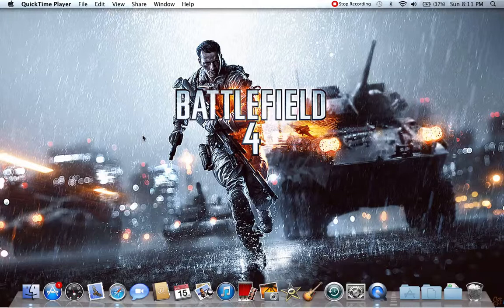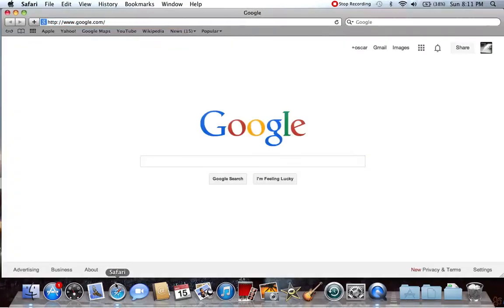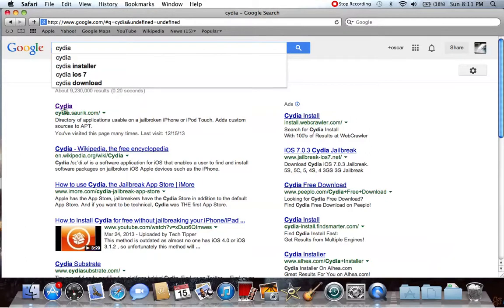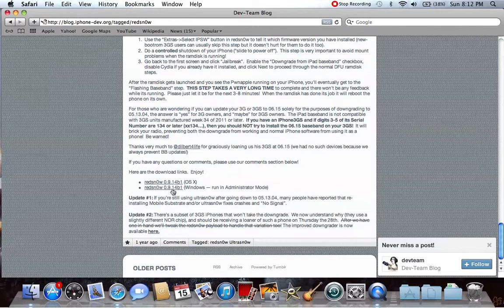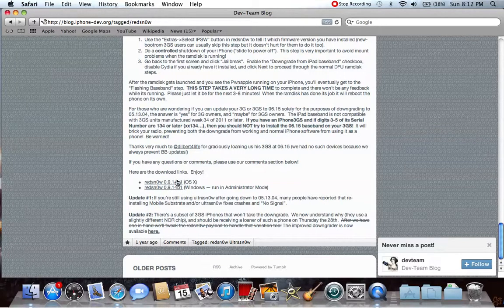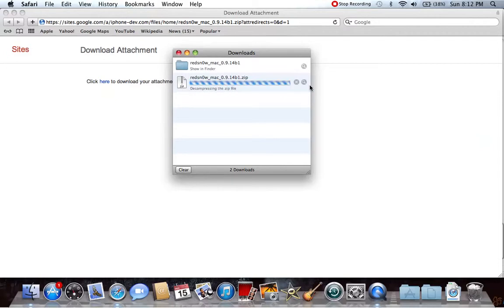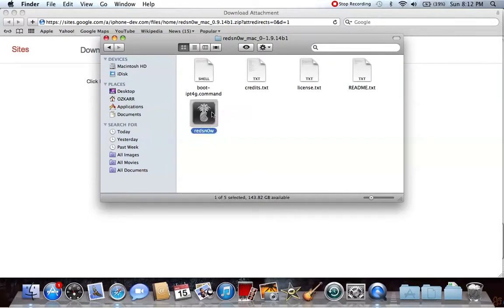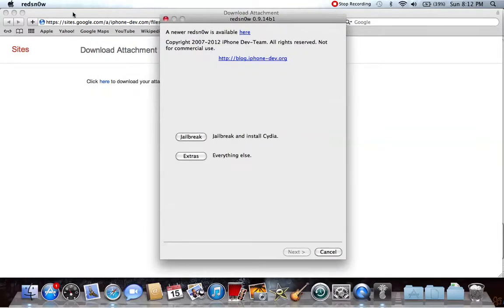How to download RedSn0w for Mac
the legit way to download redsn0w no BS i promise.